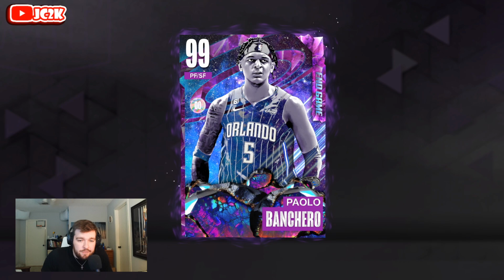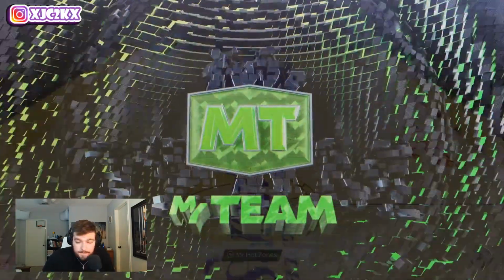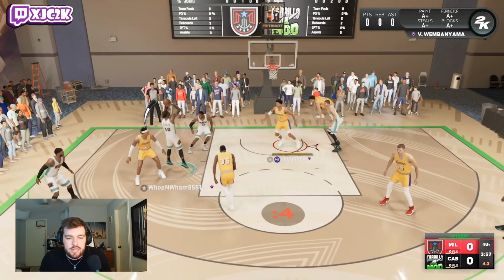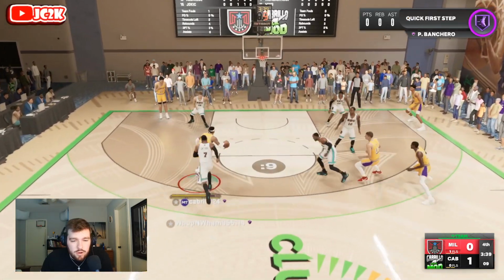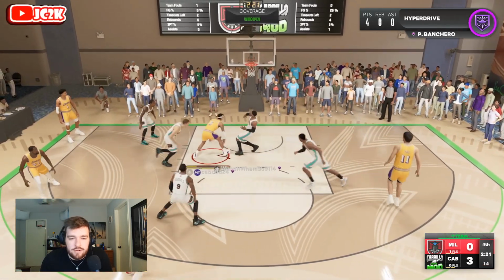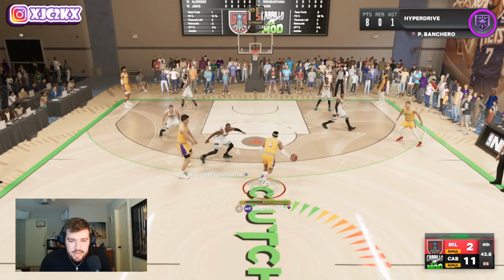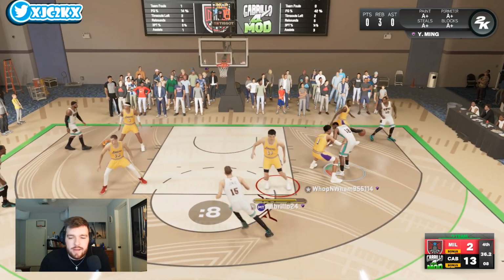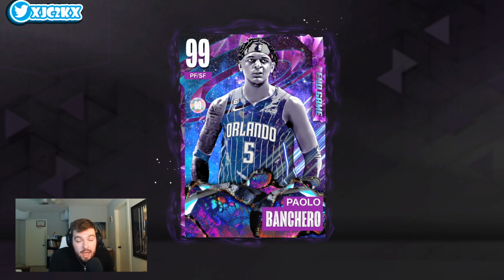END GAME DARK MATTER PAOLO BANCHERO GAMEPLAY!! THE ROTY IS UNSTOPPABLE IN NBA 2K23 MyTEAM!!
In this video I did gameplay with the brand new End Game Paolo Banchero! Paolo came out today in the brand new NEXT packs that also include Dark Matter Invincible Cade Cunningham, Dark Matter Invincible Victor Wembanyama, Dark Matter Brandon Miller, and more! If you enjoy this video please make sure to leave it a like and a comment and most importantly make sure to hit the subscribe button to help me grow towards 12,000 subscribers on the channel!